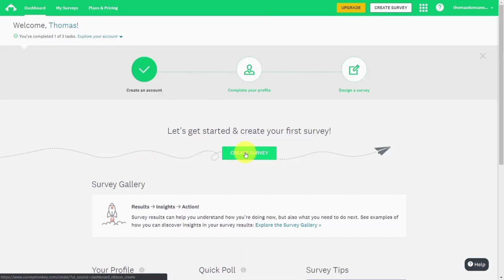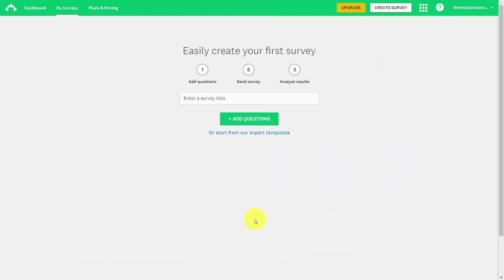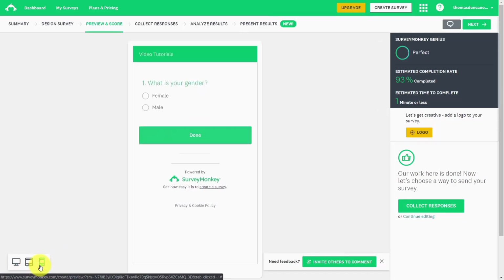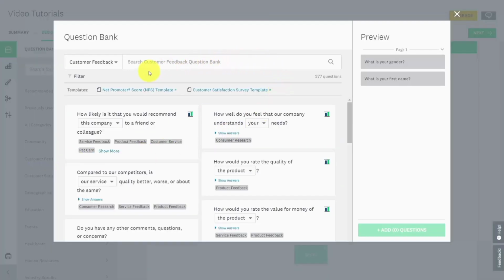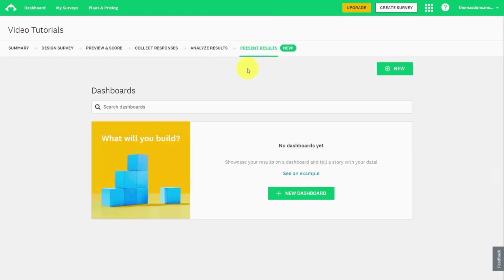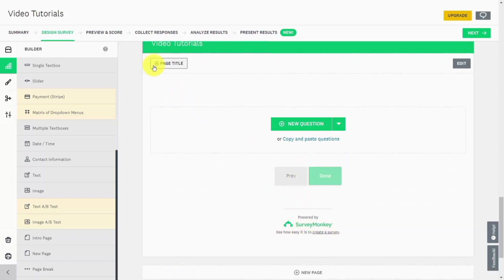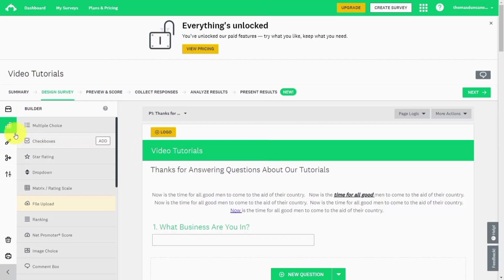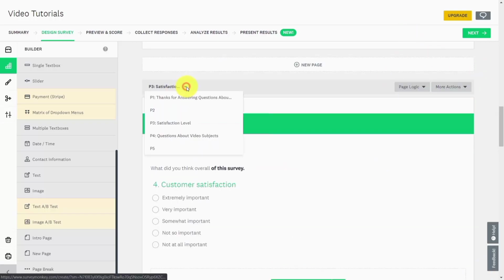100% free video course “Get Answers With SurveyMonkey”- making income from Affiliate marketing. #3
100% free video course “Get Answers With SurveyMonkey”- making income from Affiliate marketing. #3